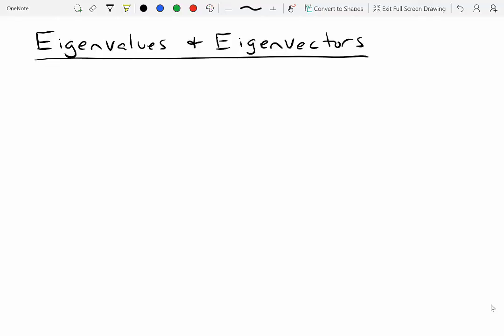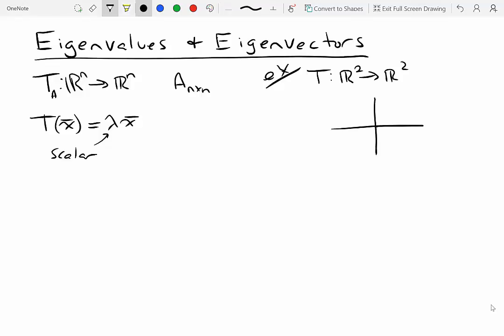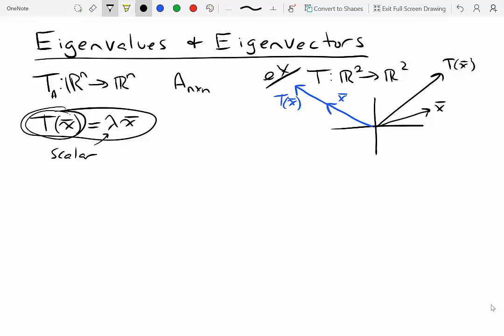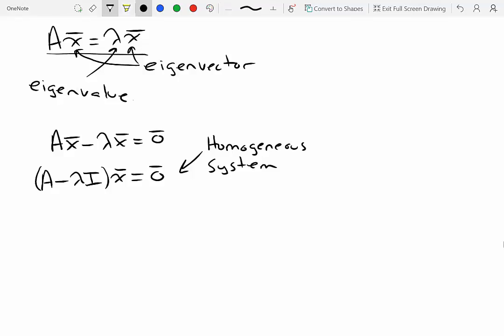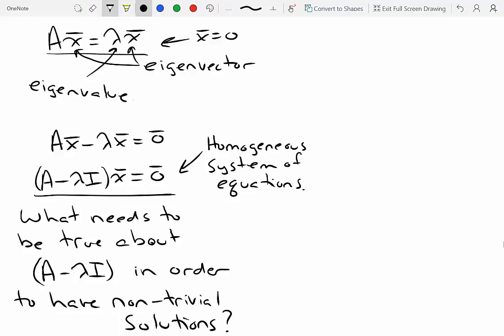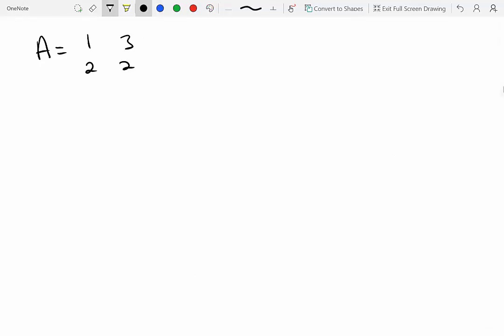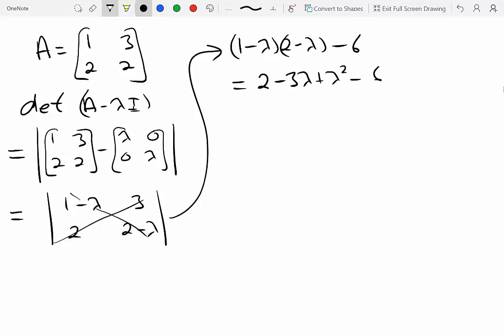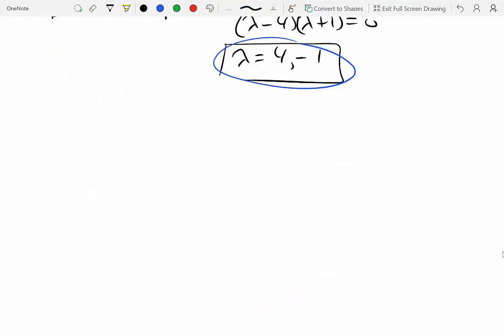Eigenvlaues and Eigenvectors - part 1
What are eigenvalues and eigenvectors and how are they calculated for 2 by 2 matrices?